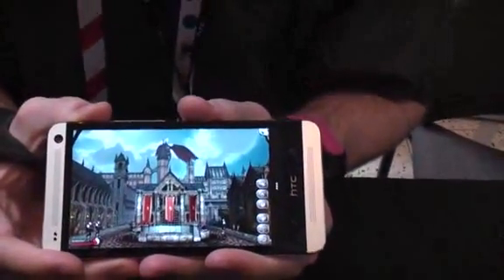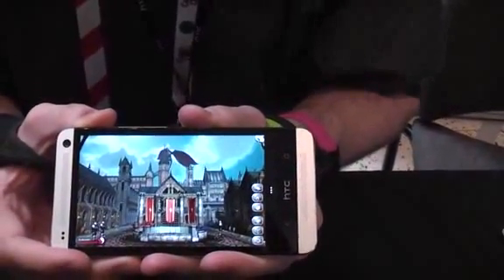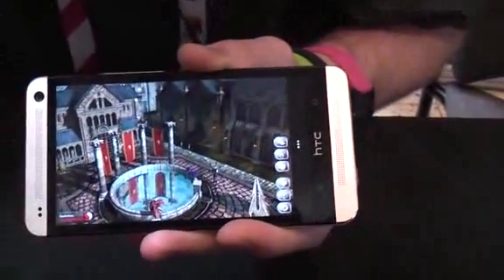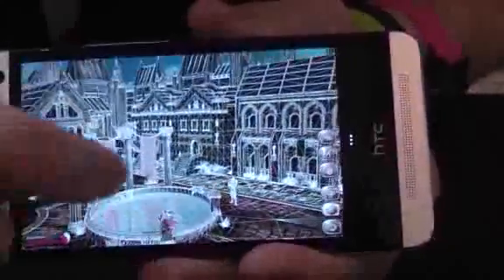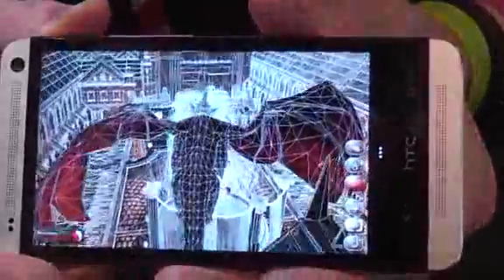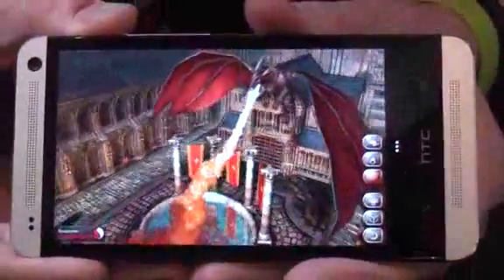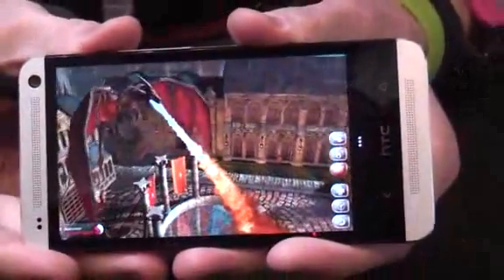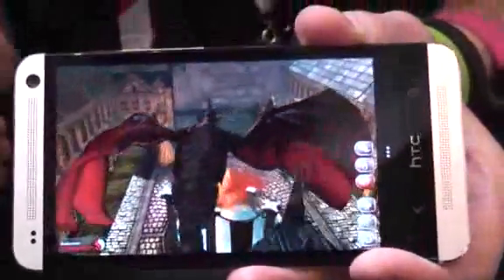HTC One OpenGL ES 3.0 demonstration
HTC will release a software update to enable OpenGL ES 3.0 on its HTC One smartphone